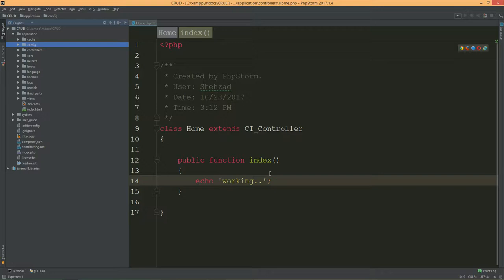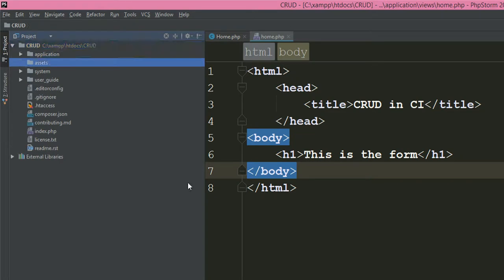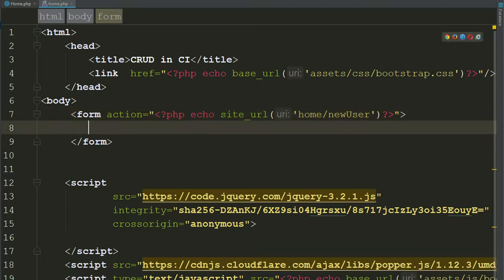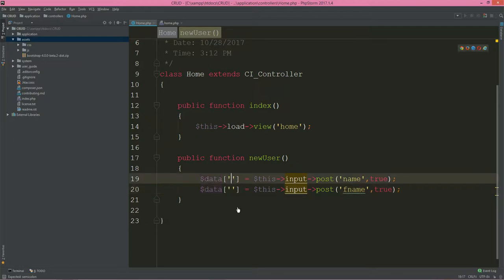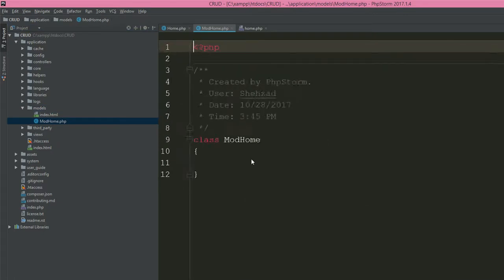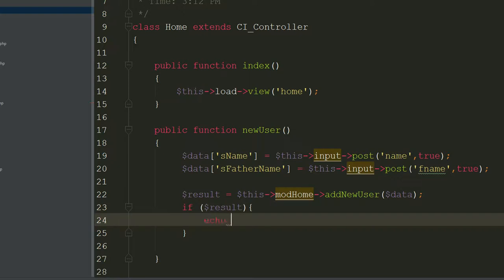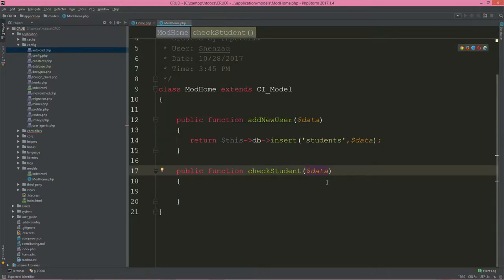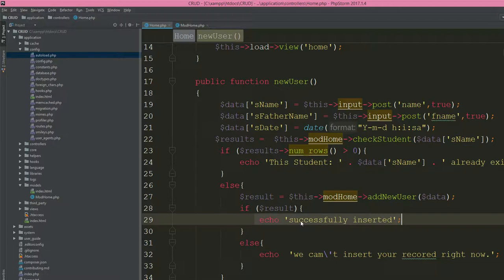Creating view and form in CodeIgniter